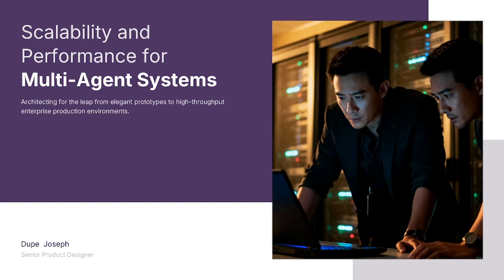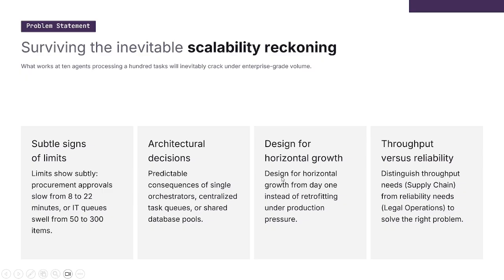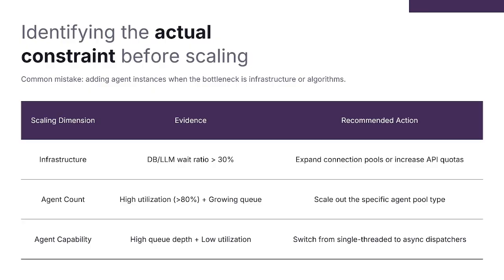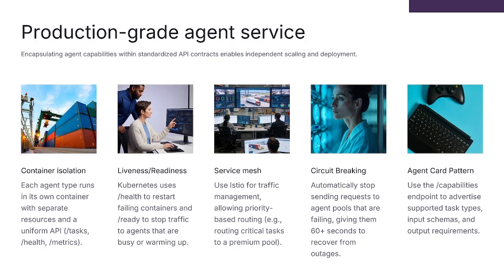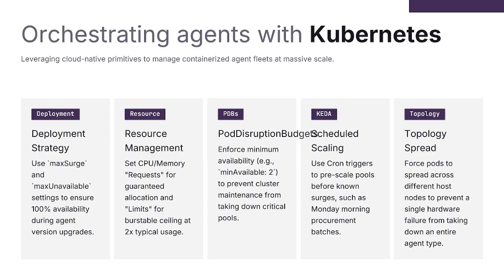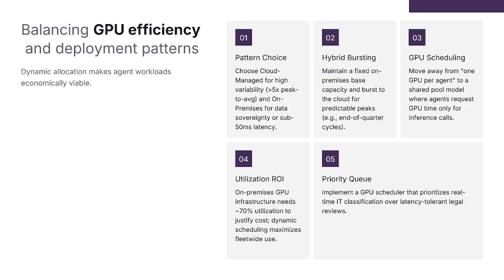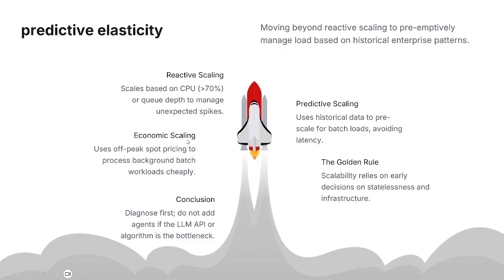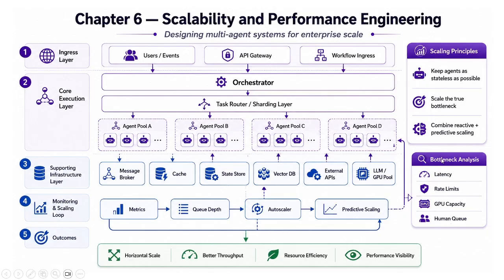Scaling Multi-Agent AI Systems: Kubernetes, Auto-Scaling, Performance, and Bottlenecks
Scalability and Performance Engineering

1. Why agent systems break at scale
2. Horizontal scaling strategies
3. Stateless vs stateful agents
4. Sharding high-volume agent workloads
5. Kubernetes deployment patterns
6. GPU scheduling for LLM agents
7. Bottleneck detection
8. Predictive auto-scaling